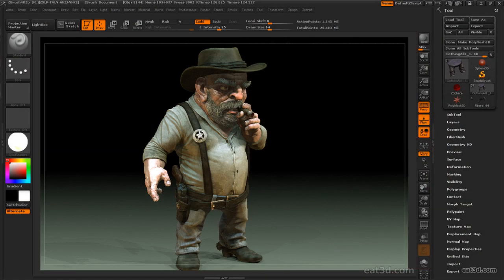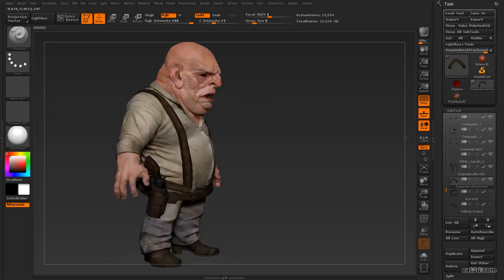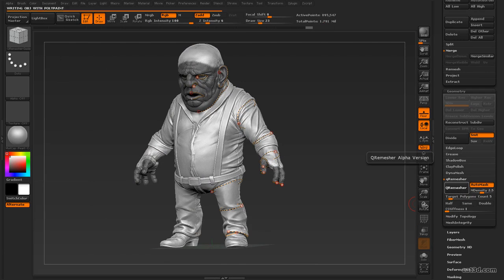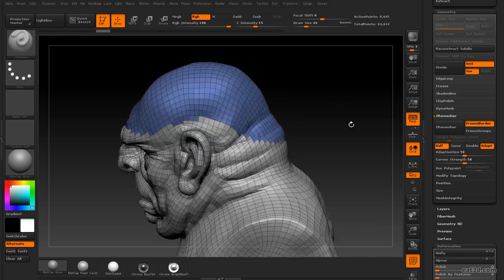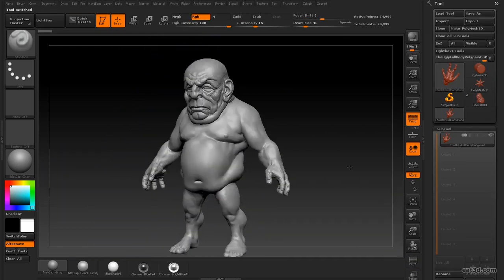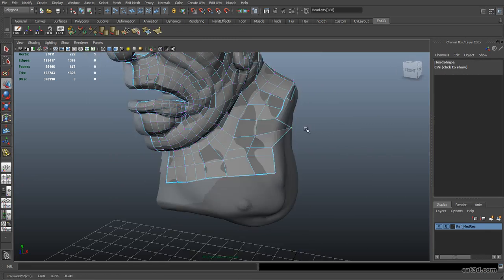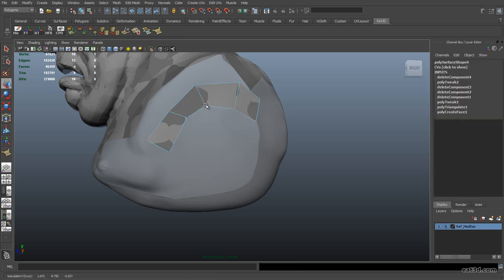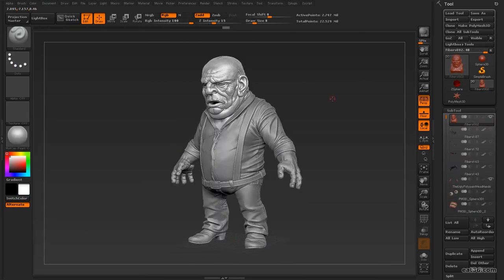ZBrush 4 Character Production 2 - Creating the Game Model with ZBrush and Maya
In this DVD, instructor Michael Pavlovich continues where he left off in part 1 to produce a low poly version of the cowboy character to use as a game-res asset. After getting the high-res sculpt organized and ready for rebuilding he goes into several different methods to re-topologize the sculpt. In ZBrush he primarily utilized 2 methods to simplify the sculpt: ZShpere Re-topology and ZRemesher. Michael also sets up a working file to show you how to re-topologize completely in Autodesk Maya; utilizing high-res meshes, reference layers, and live meshes to either clean up previously created geometry or create new topology using polygon modeling tools. He also goes over many tips and tricks to increase your speed and accuracy while re-topologizing in Autodesk Maya.

Whether you prefer working in a traditional 3D Package, ZBrush, or a combination of the 2, there will be techniques you can use to get you a final game-res mesh with as little hassle as possible.

About the Instructor:
Michael Pavlovich has been in the game industry since graduating from the Ringling School of Art and Design in 2005. Starting as an environment artist, Michael has worked on several titles for multiple platforms, at both Electronic Arts and Sony Online Entertainment. Michael is currently a senior artist at Certain Affinity in Austin, TX.